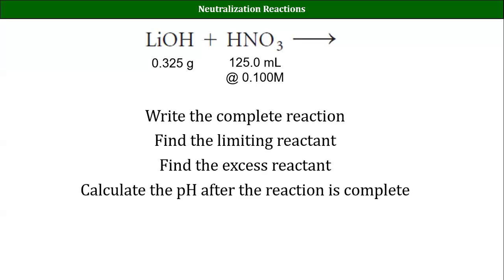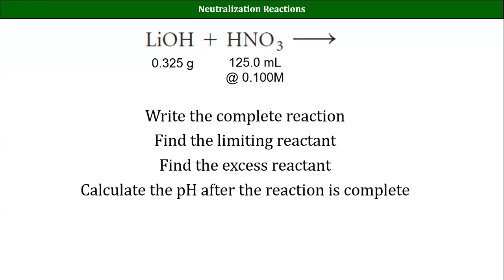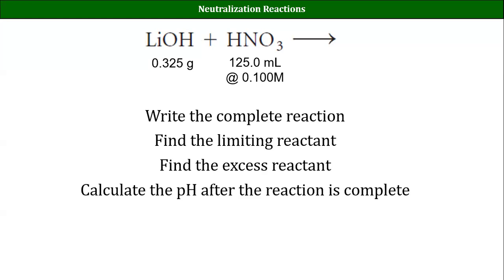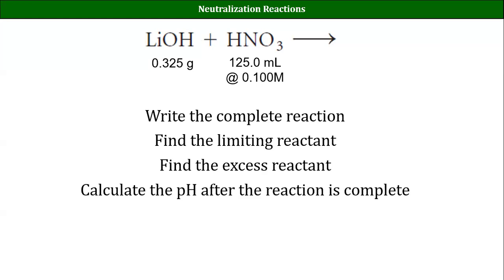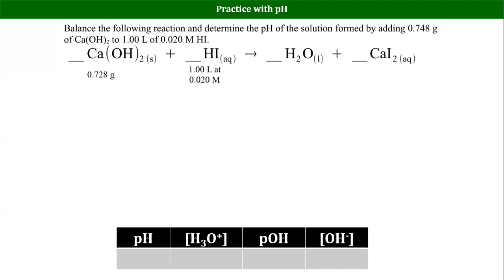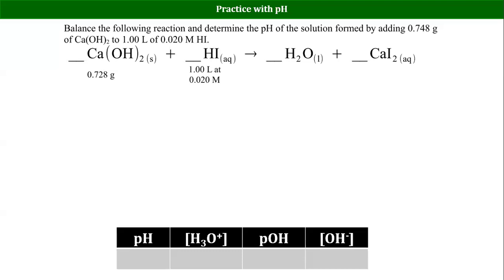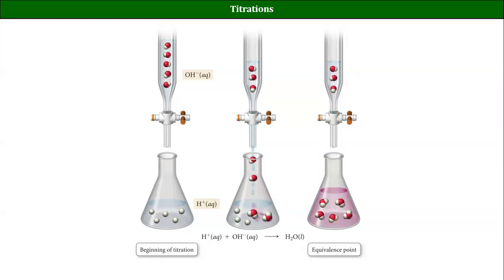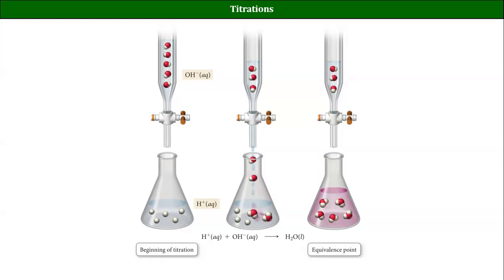CHM100D Fa2024 Lecture 19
Acid-Base reactions and pH LTCC STHS